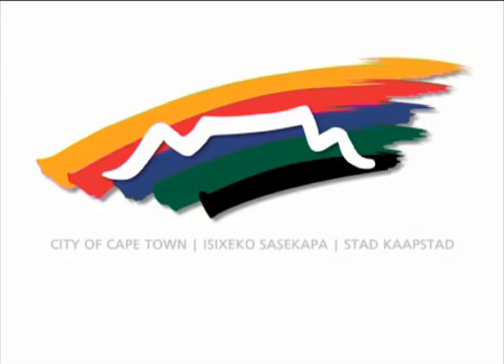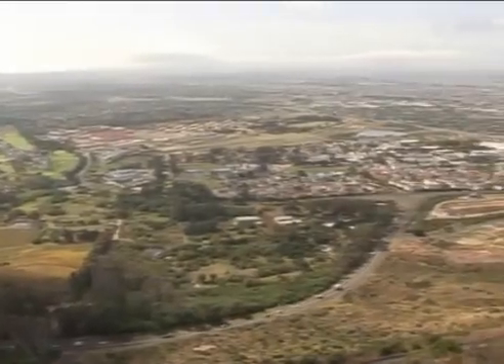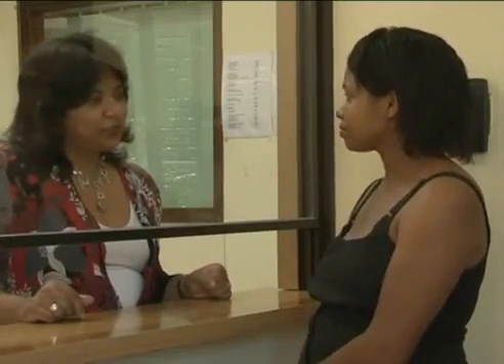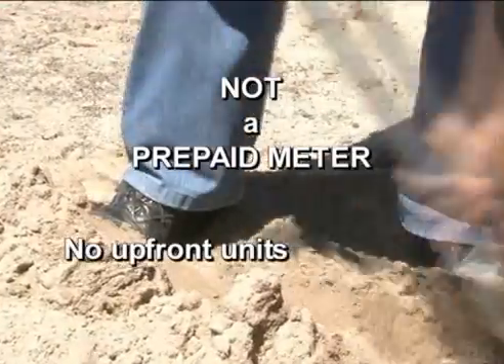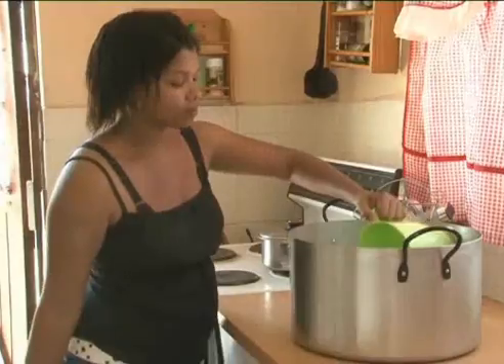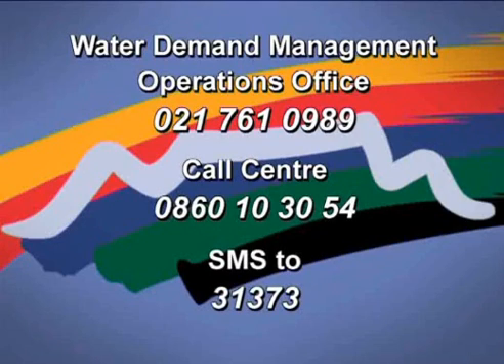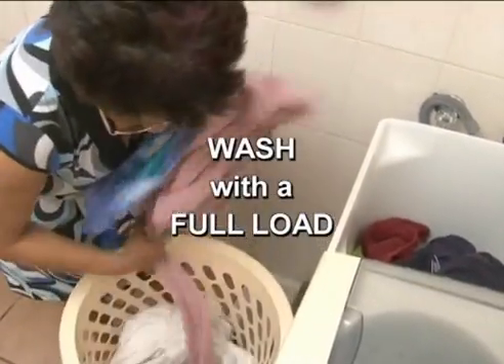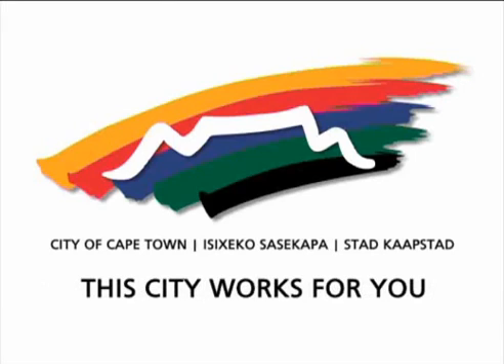Water management device for residential market (English)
Cape Town lies in a water scarce region and in order to balance the need for water, a good water demand management system is needed.